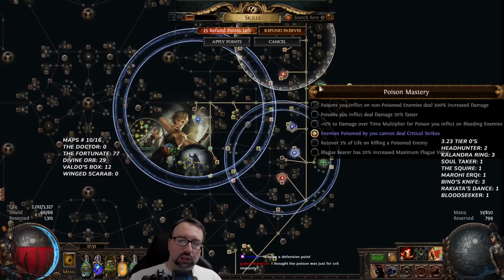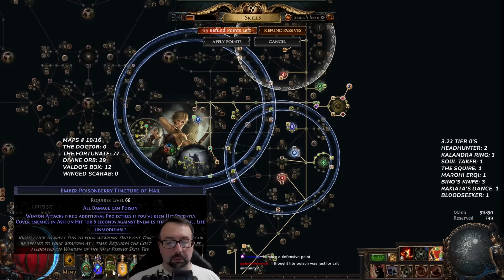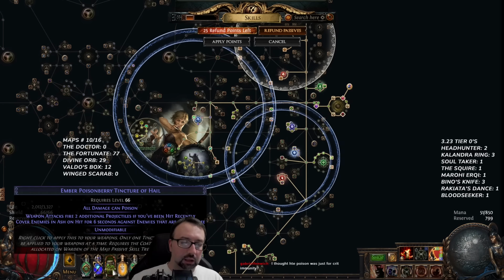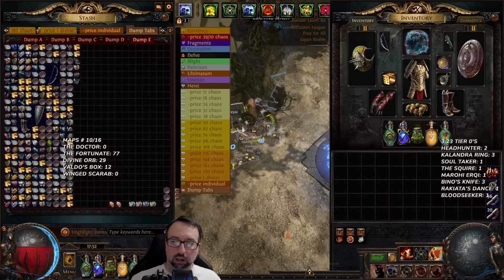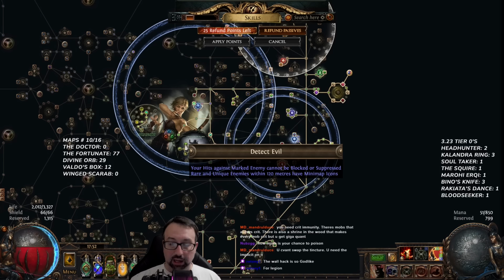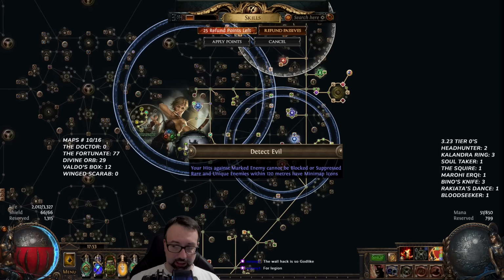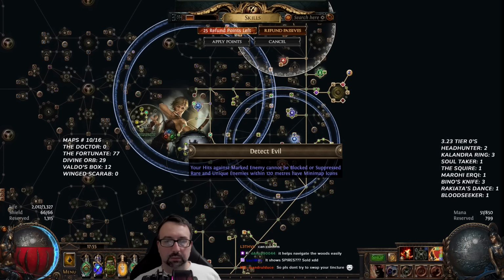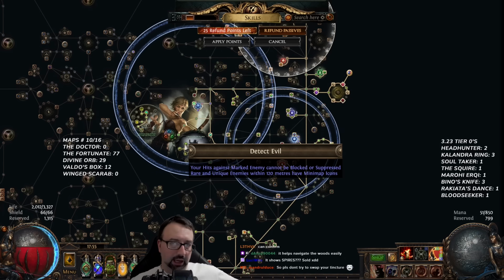Hot Take: The Case for Warden over Primalist Ascendancy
This is just a snippet of a recent stream highlight. In 3.23 Affliction league, over 90% of builds are favoring the Primalist Ascendancy over Warden of the Maji. In this video I present the case for why you may want to consider going Warden instead (even for builds with non-specialized Tinctures). Sorry for the language. I was in a sassy mood, apparently.